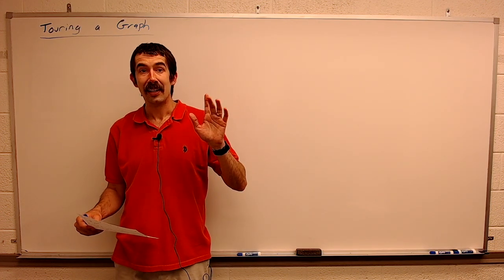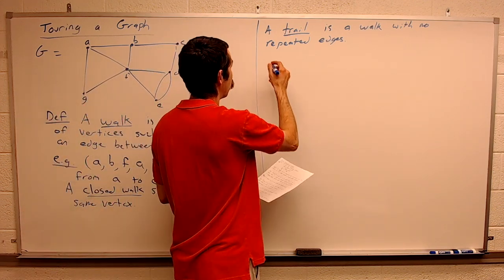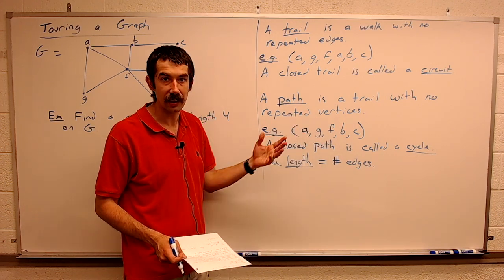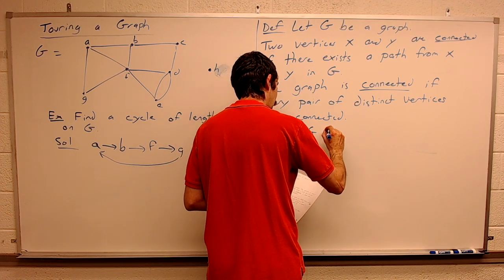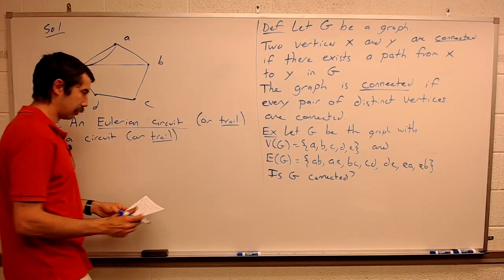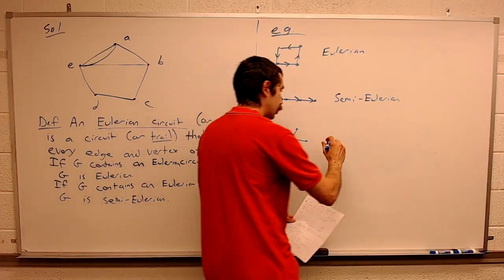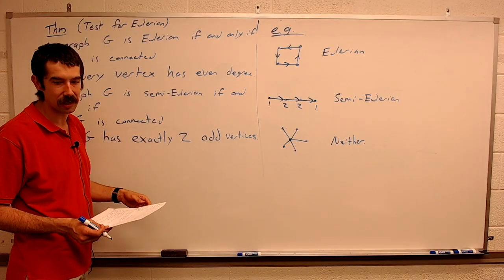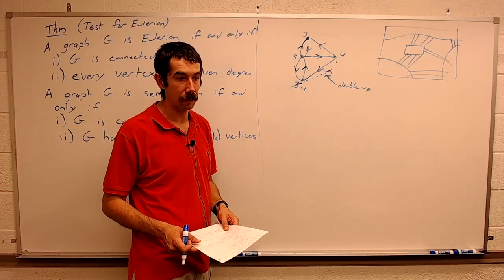Touring a Graph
In this video we discuss some vocabulary used in describing tours of a graph.  We then discuss how to determine if a graph is Eulerian, Semi-Eulerian, or neither.